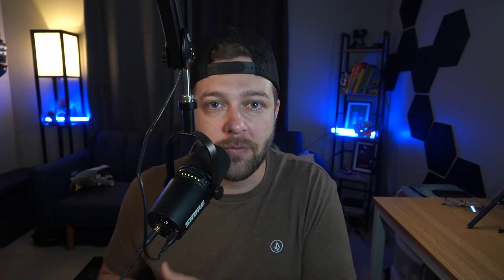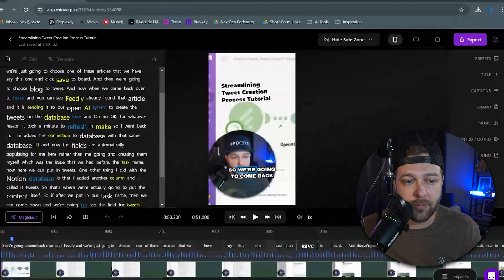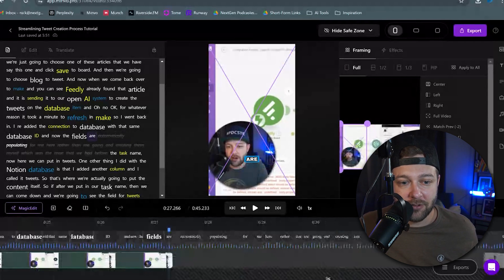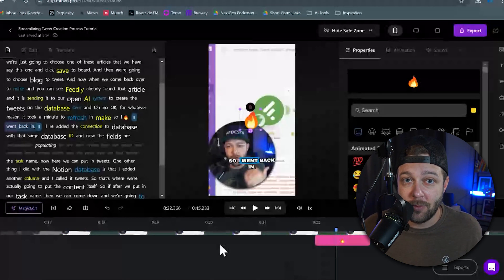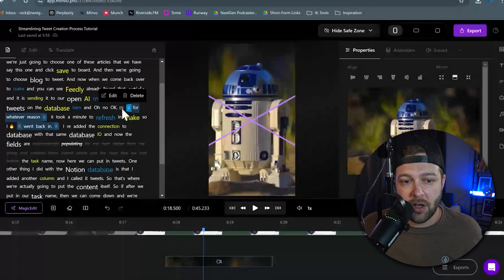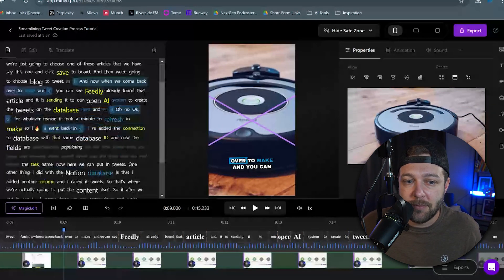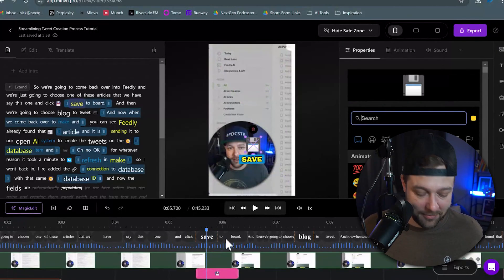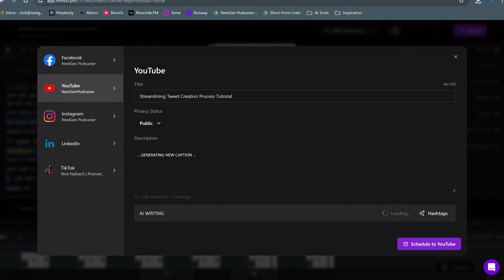Getting Started with Minvo | AI Shorts and Video Editing Made Easy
Minvo is an AI video editing platform that helps turn your long-form content into viral social media clips.

In this video, I'll walk you through the basics of getting started in Minvo so you can start pumping out amazing looking videos that will wow your audience!